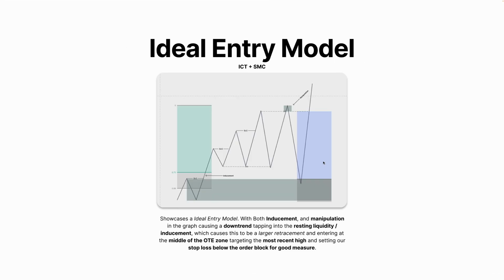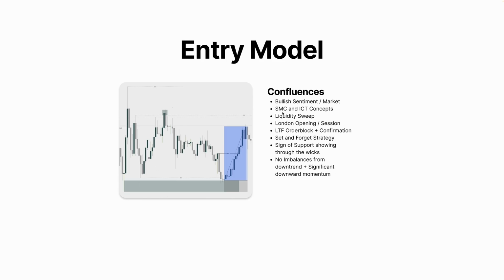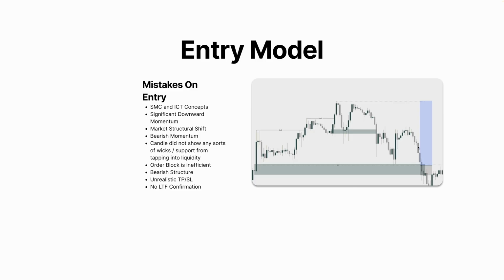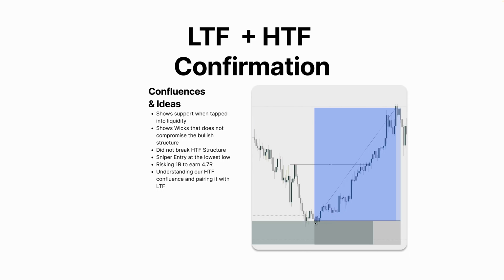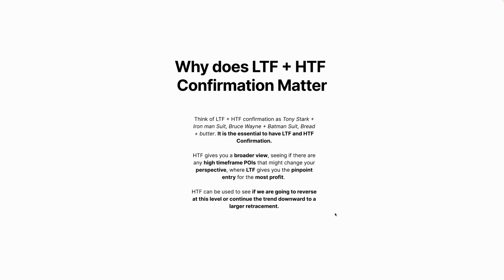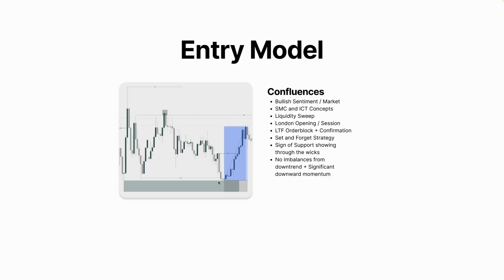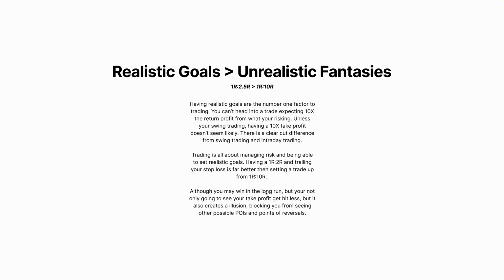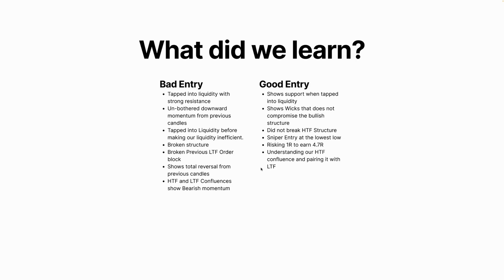How to start WINNING In Trading | Logic Based Entry Model (SMC + ICT)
Learn how to optimize your trading setup with my 1080p Match Framerate method. Stop losing and start winning with these logic-based trading examples!

Chapters:
00:00 - Intro
00:16 - Entry Model
01:15 - Entry Example (Winning Trade)
02:30 - Entry Example (Losing Trade)
04:20 - LTF Confirmation Example (Winning Trade)
05:30 - LTF Confirmation Example  (Losing Trade)
06:25 - Trading Mentality + Risk to Reward
13:00 - Outro